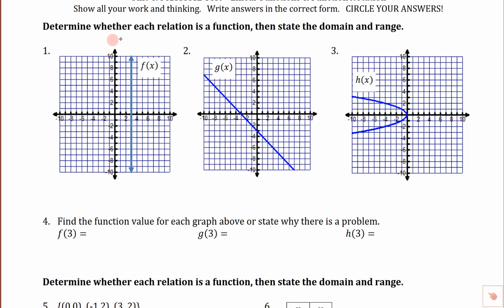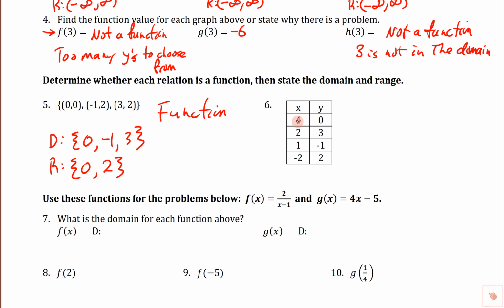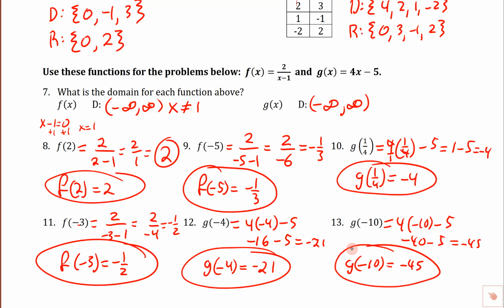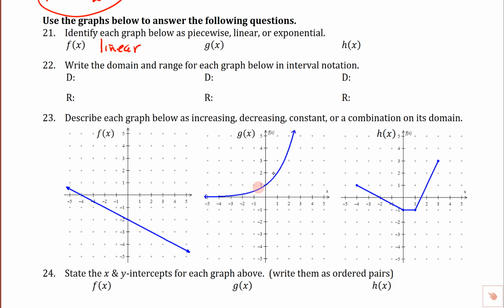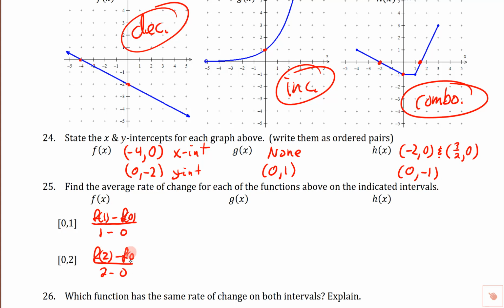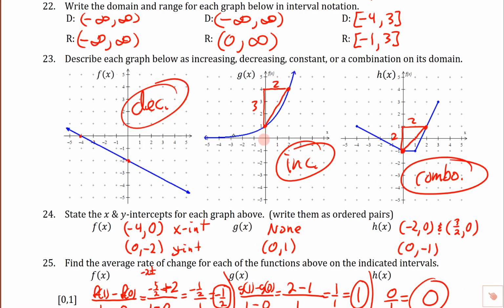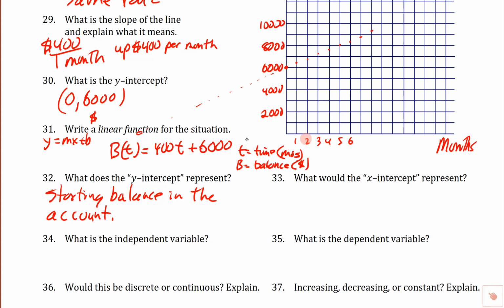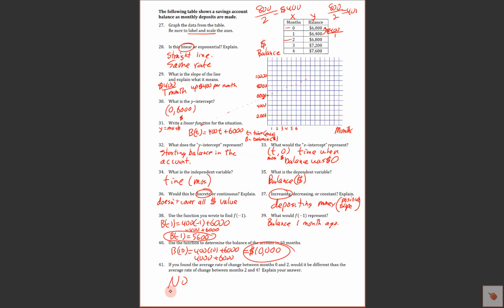PRACTICE TEST- Unit 4: Linear Functions and Function Notation